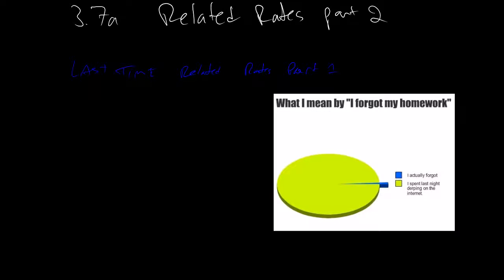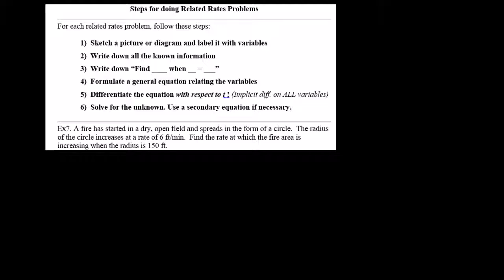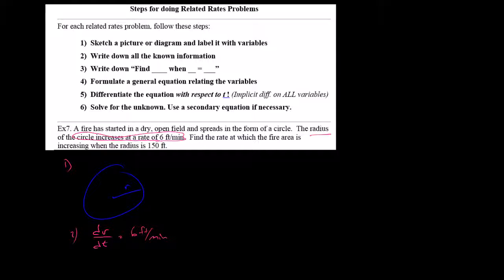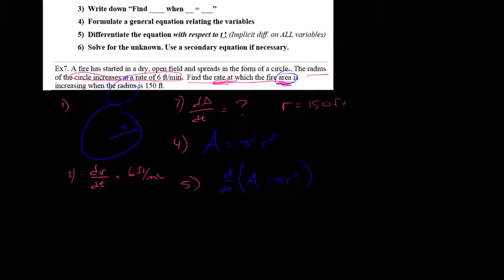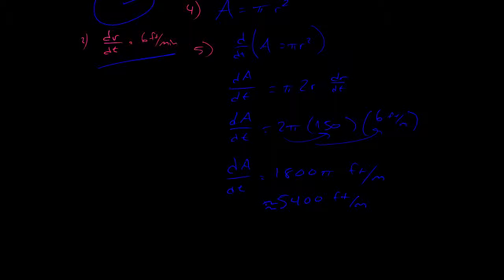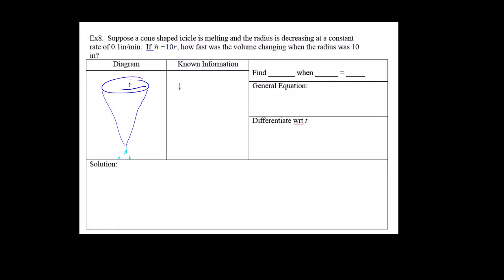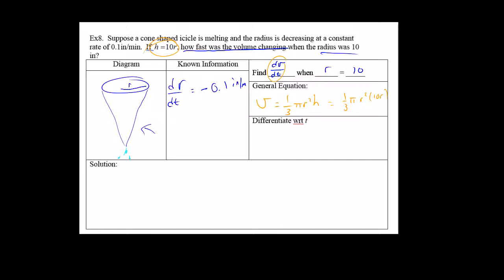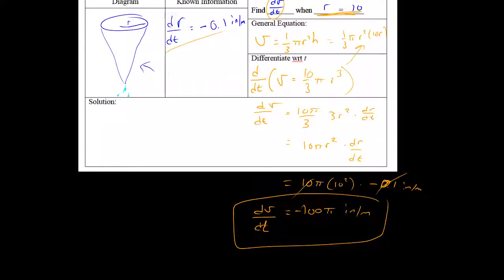AP Calc 3.7a Related Rates Part 2